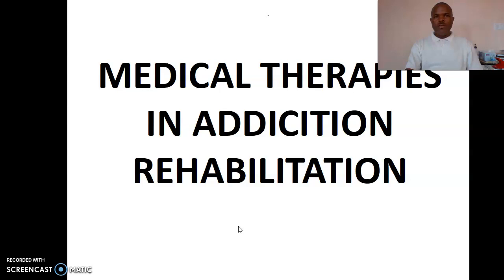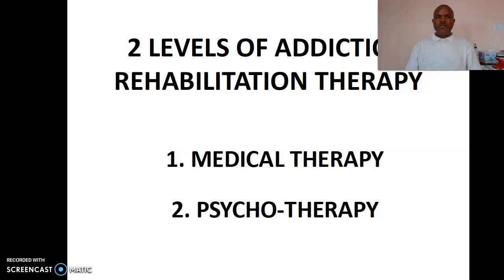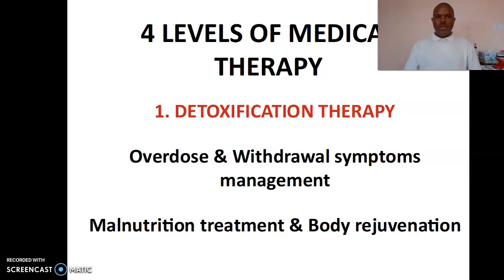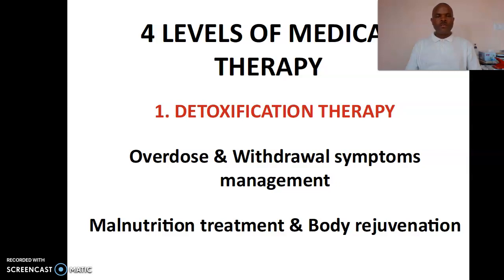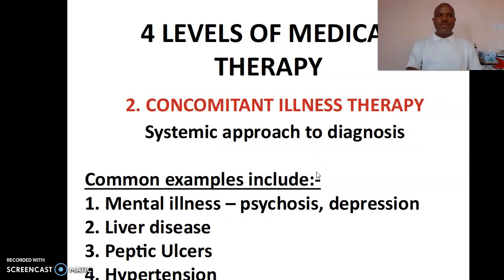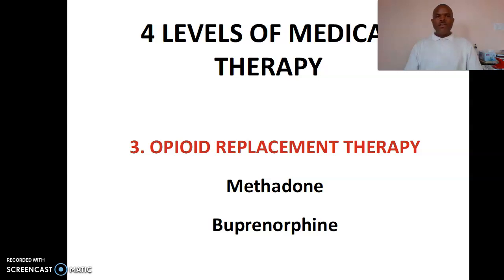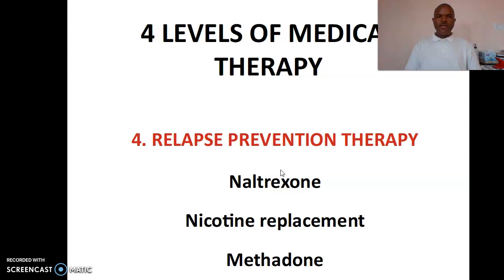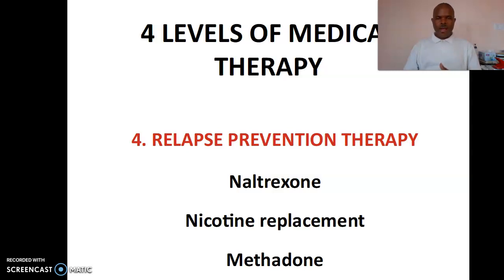Medical Therapies Used in Addiction Rehabilitation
Can drug addiction rehabilitation complete without the input of doctors and nurses?  What medicines do doctors prescribe for people undergoing drug addiction rehabilitation? Can an addict just use Naltrexone or Nicotine patches and not require to go through the rest of the addiction rehabilitation process? Doctor BMS answers these and other questions in this short video.